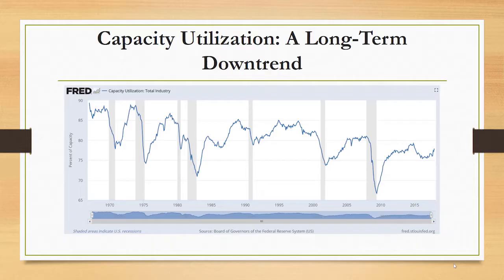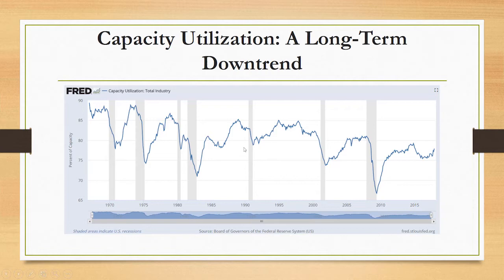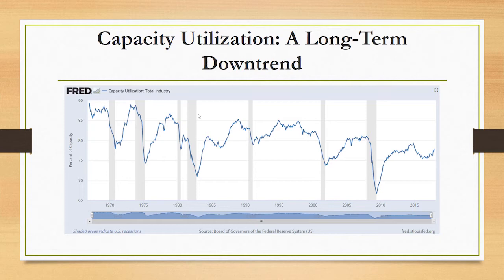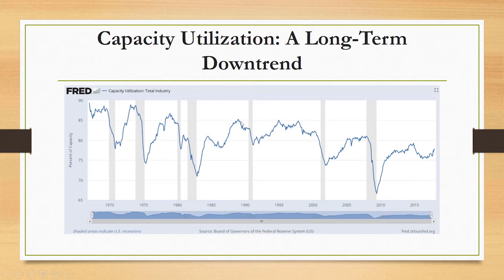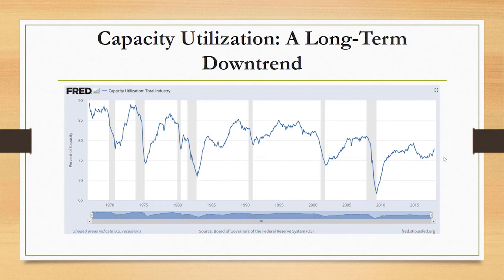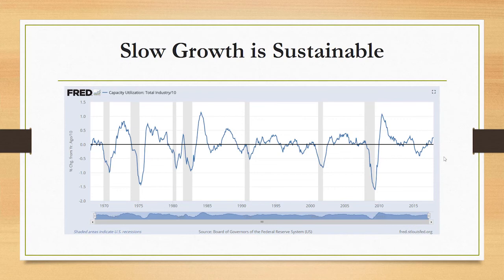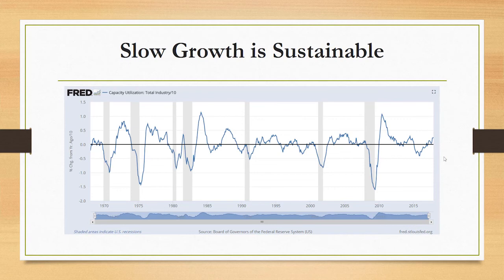The Fed Won’t Raise Rates As Expected - Michael Carr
Banyan Hill Publishing’s Michael Carr talks about his chart of the day … Today’s chart reveals that the Fed might not raise rates as much as people might expect this year. It all comes down to “capacity utilization.” Capacity utilization measures how much infrastructure is being used by manufacturers, miners and utility companies. That number is actually in a long-term downtrend … and that’s important. It means there’s ample room for noninflationary economic growth.

If you need a course in Investing 101 or “Investing for Dummies" or you want to make money and get rich in the stock market, Michael is your go-to guy for finding winning stocks,

For more information on Michael Carr and how he recommends profiting from the coming pullback,